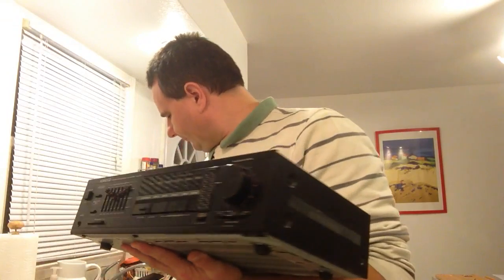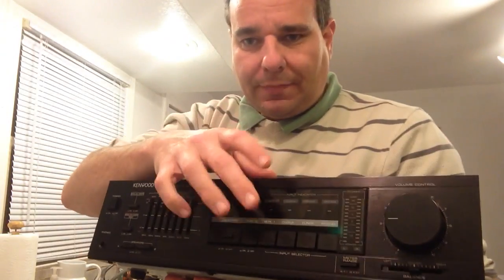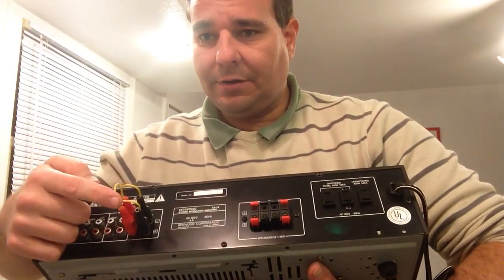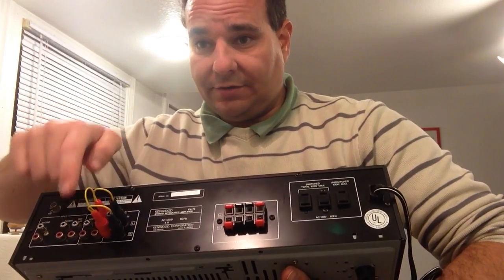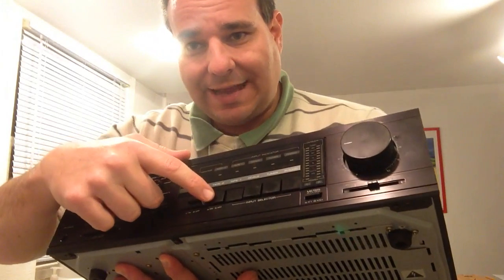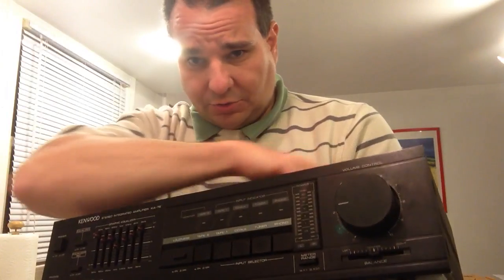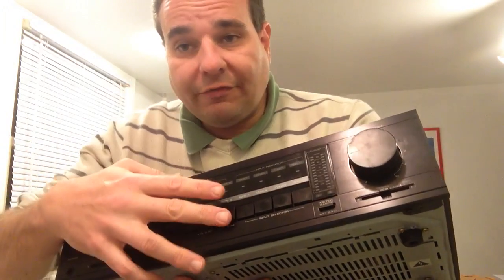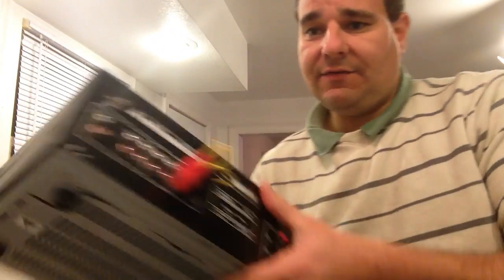Mono switch, pt. 3 using some simple wire and the tape monitor...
Here is part three of building a mono switch for your setup - mono switches help cut the noise on mono records being played with a stereo cartridge... this method uses the tape monitor loop built in to some amps to convert them into a mono switch.